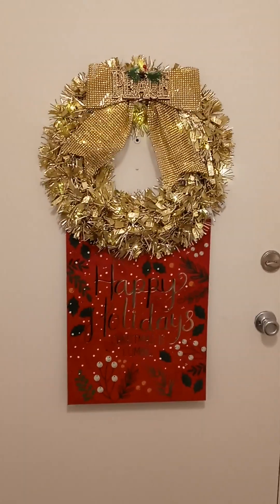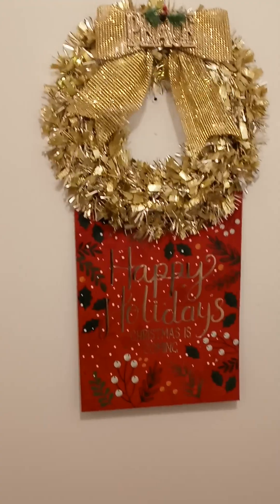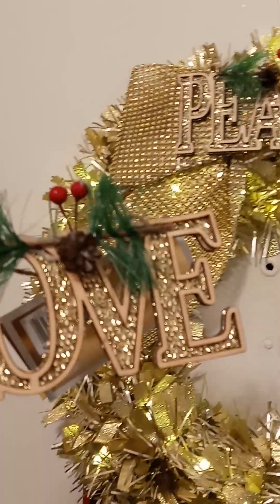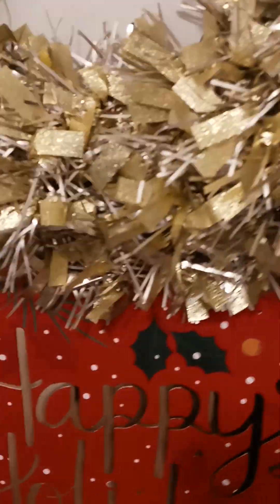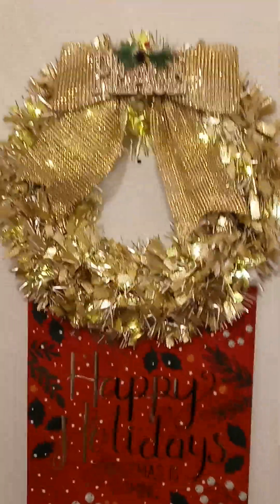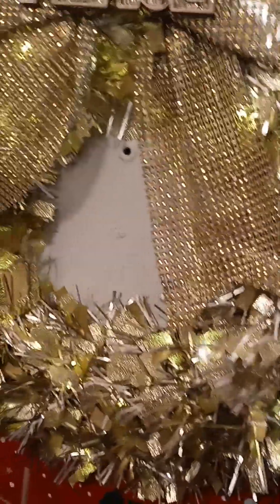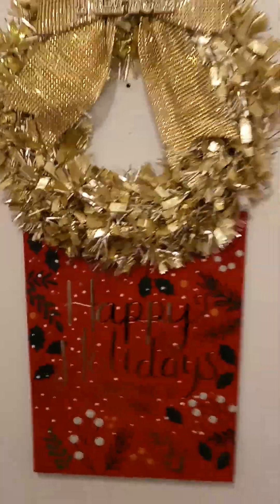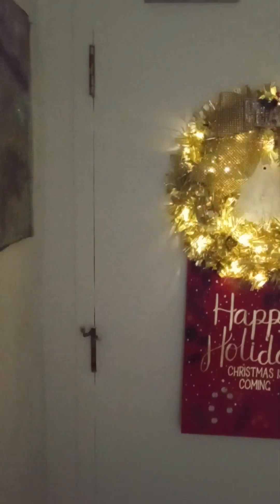Quick and easy diy Christmas door cover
Inexpensive and quick way to cover your door
 for the holidays